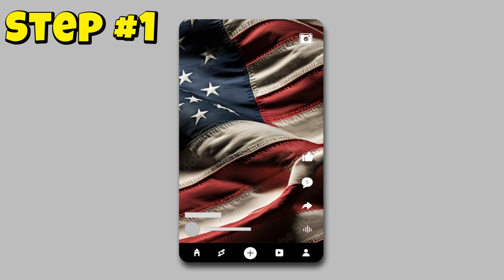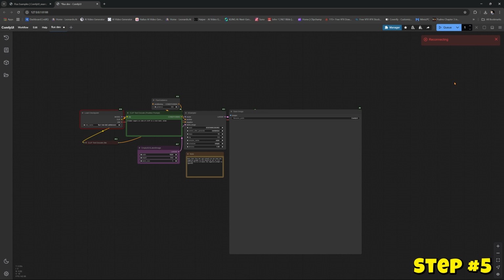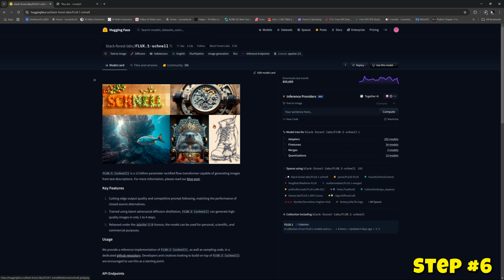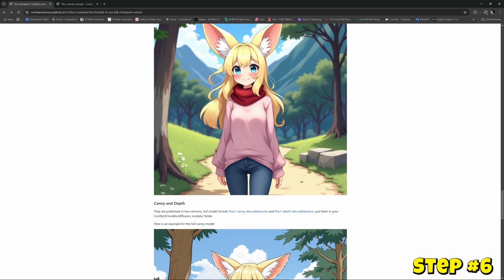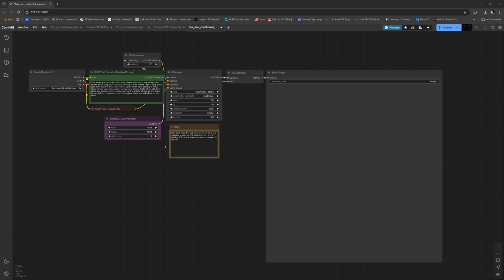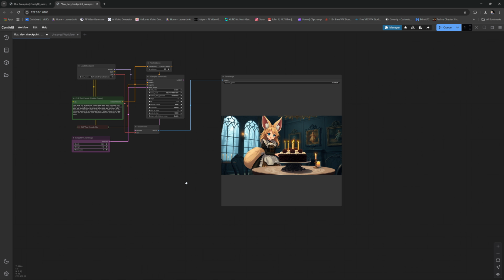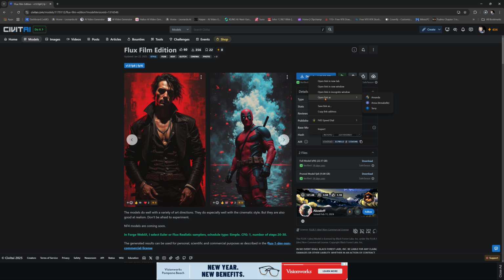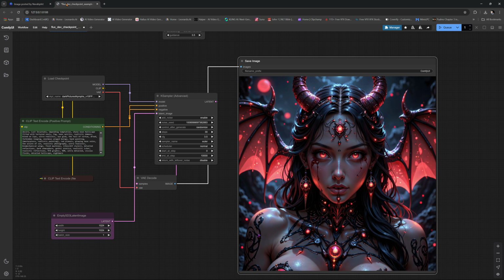AI Made EASY For Complete Beginners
AI Made EASY For Complete Beginners. Learn how to create Ai in a comfortable and easy-to-use interface with our Comfyui tutorial, perfect for beginners. This video guide will walk you through the steps to design an intuitive and user-friendly experience. Whether you're new to UI design or looking to improve your skills, this tutorial is designed to be easy to follow and understand. With our Comfyui tutorial, you'll be able to create a beautiful and functional interface that will enhance the user experience. So, if you're looking for a comprehensive and easy-to-follow guide, then this video is for you. Watch now and start creating your own comfortable and easy-to-use interface with Comfyui.

4. Instal Comfy Manager-git clone
5. Install all Flux sectors

                               Don't Forget Gear At A Great Price!!

FIFINE XLR/USB Podcast Dynamic Microphone🔥
FIFINE Microphone Boom Arm🔥
FIFINE PC Audio Mixer for Recording🔥
Fifine AmpliGame Video Capture Card🔥
FIFIFINE Computer Speakers System🔥
FIFINE Gaming Audio Mixer, Streaming-🔥
FIFINE XLR/USB Gaming Microphone Set-🔥

Fifine SC1🔥

Fifine TANK3🔥

Cuda Preamp🔥

Gimble Hohem

Hohem remote

Hohem handle

EMART Softbox

Intro 0:00
Step 1 1:00
Step 2 1:41
Step 3 2:06
Step 4 4:22
Step 4 5:38
Step  6:34
How to Use  21:03
Outro 40:28